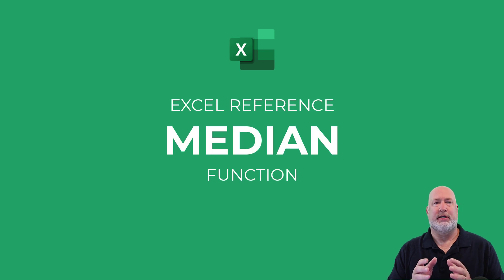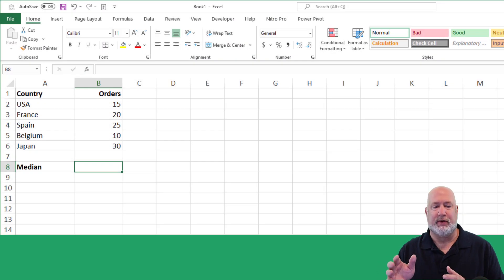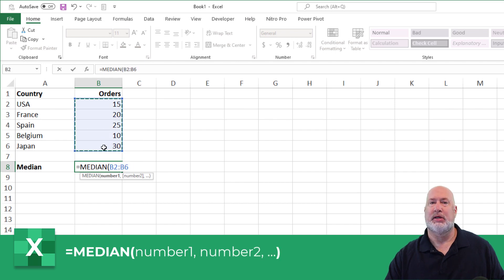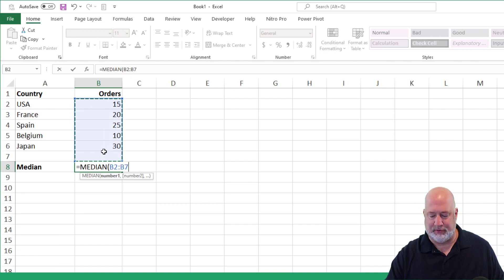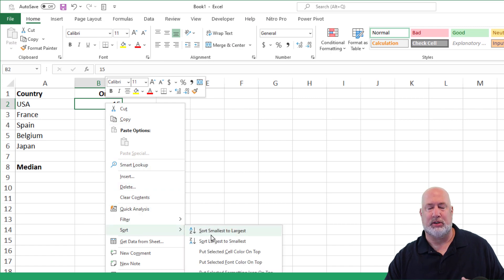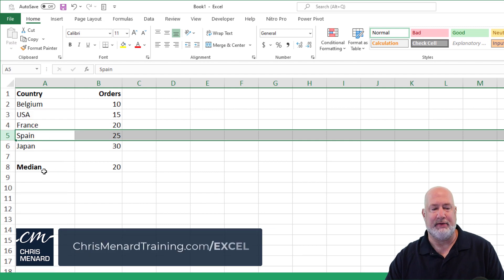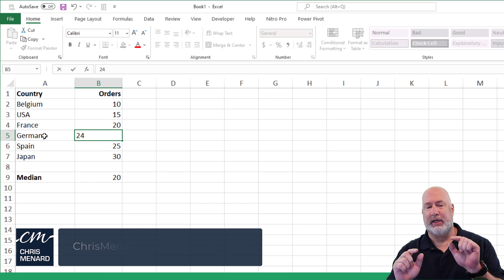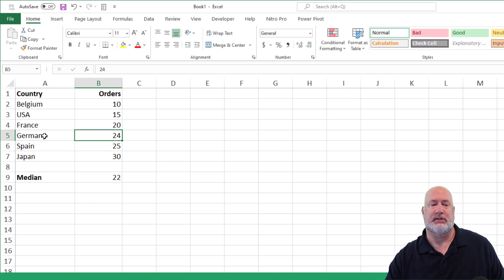Excel MEDIAN Function | Excel One Minute Quick Reference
How to use the MEDIAN function in Excel. Calculating the median (middle) value from a set of numbers is easy in Microsoft Excel with the MEDIAN function. In this video, I show you a quick demonstration of how this function works, with a set of data, and by applying the MEDIAN function, we calculate the middle number. The Median function internally sorts the numbers in your range and gives you the middle number.

I also show an example when, if you have an even number of numbers in your range, the MEDIAN function will automatically take the two middle numbers, average them out and give you the average as the MEDIAN number in that range.

I'm creating a series of short, approximately 1-minute Excel video tutorials that attempt to answer one question for one Excel formula or feature. I'm going to build an easy to understand Microsoft Excel reference for complete beginners, covering most of the functions. No idle chatter, no complicated examples or spreadsheets, just ONE function, one example, one explanation. I hope you enjoy them.

-- EQUIPMENT USED
○ My camera

-- EQUIPMENT USED
○ My camera